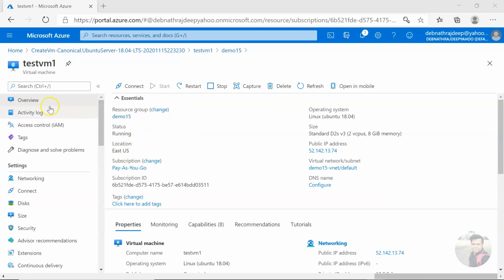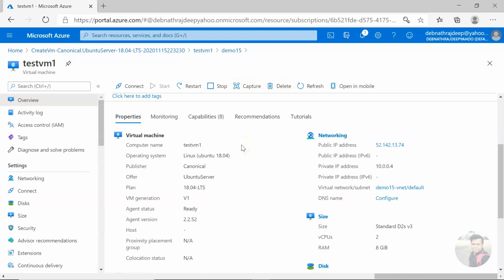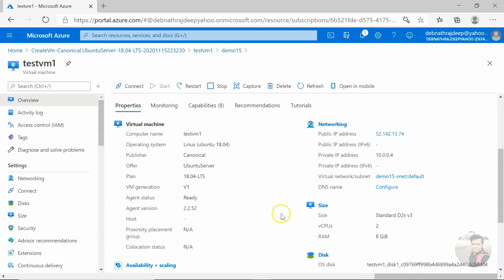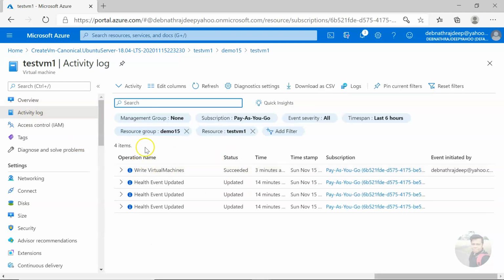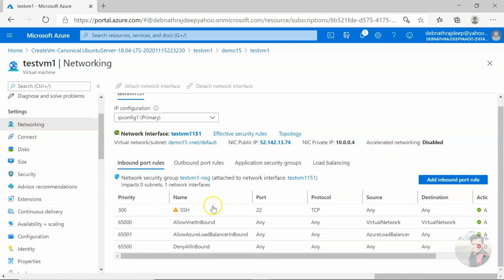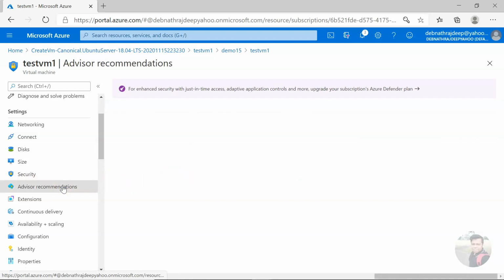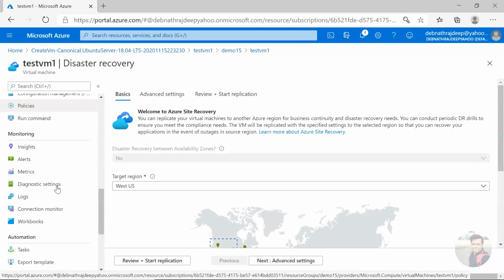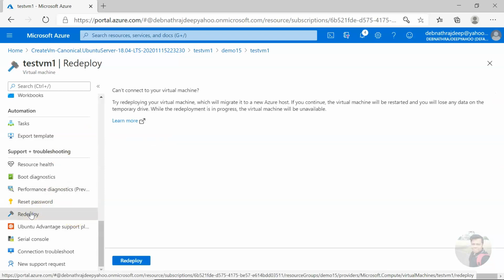Azure Virtual Machine Overview